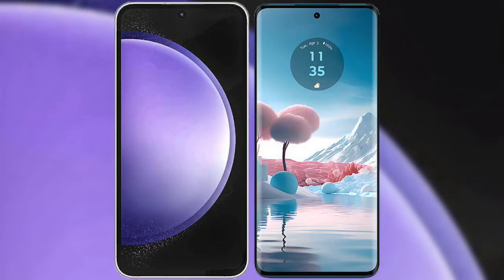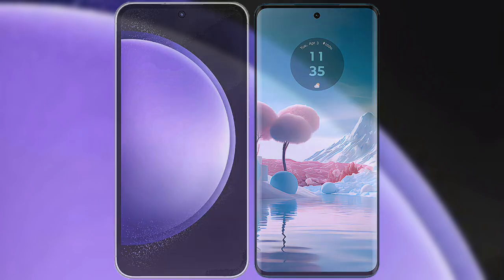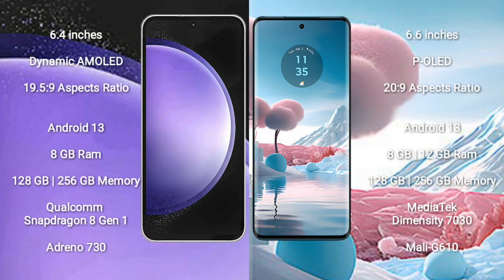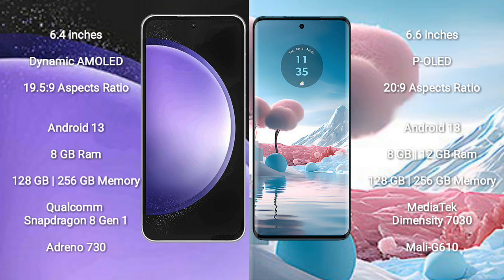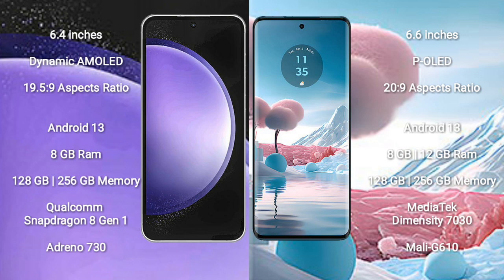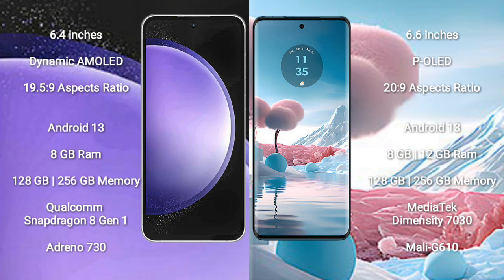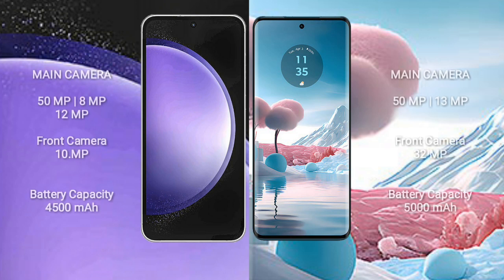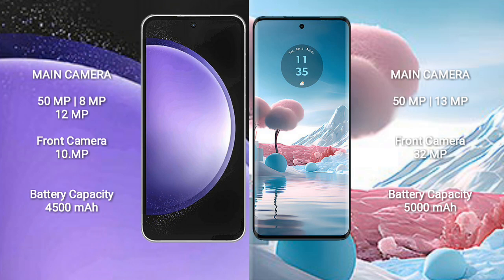Samsung Galaxy S23 FE vs Motorola Edge 40 Neo Review